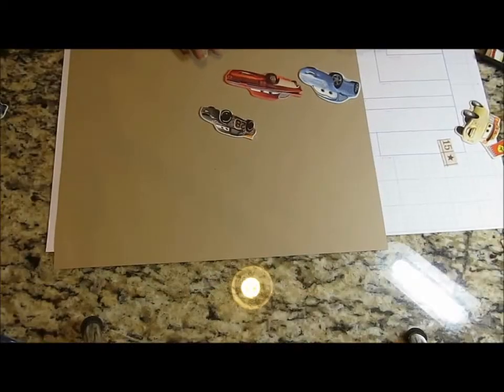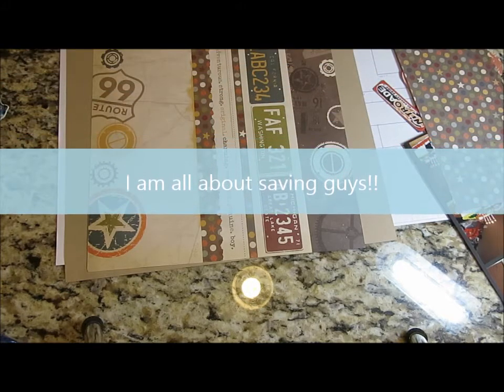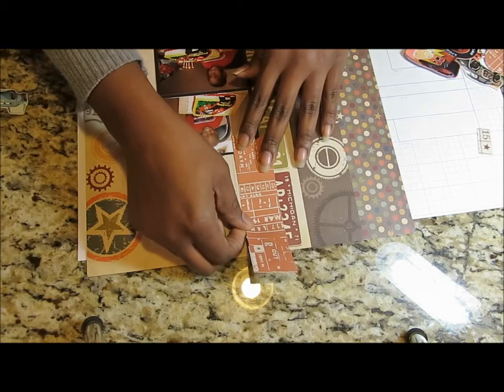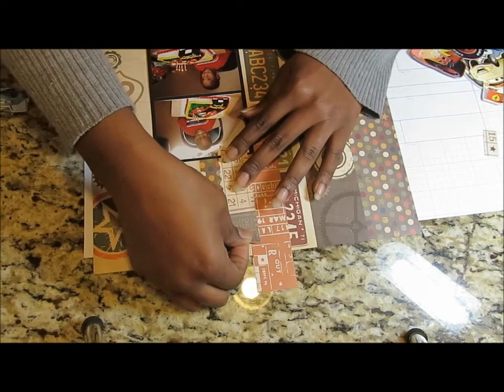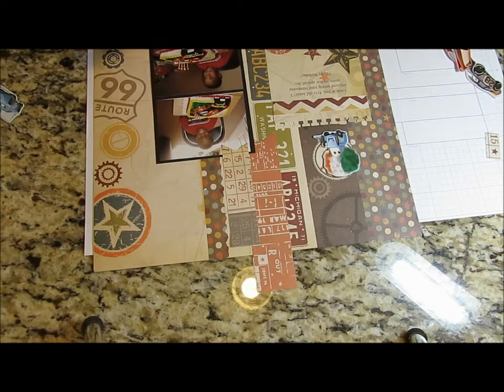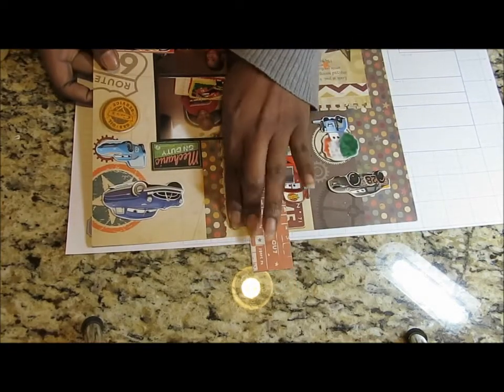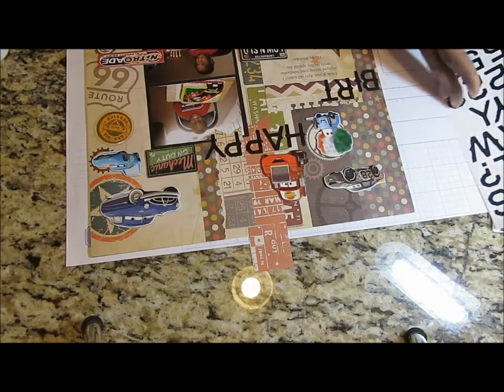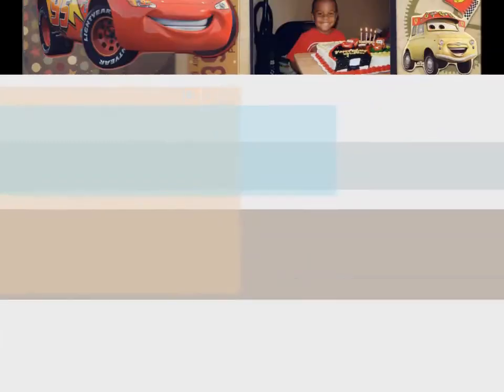Scrapbook Layout : Cars Birthday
I pulled this layout out of archives to complete it today.